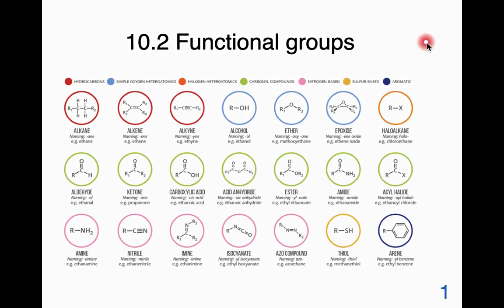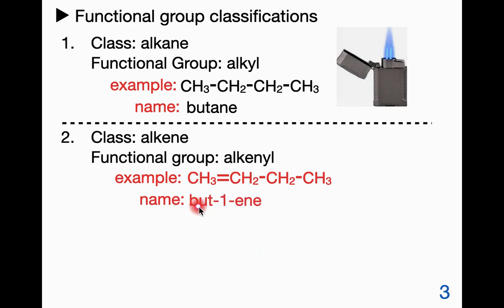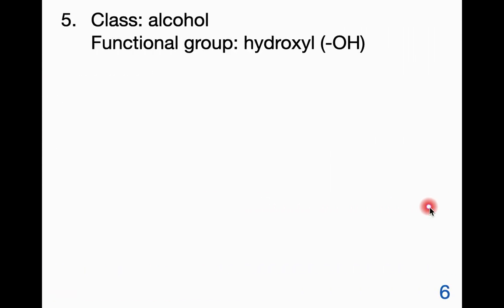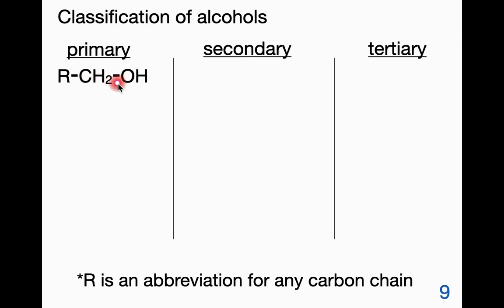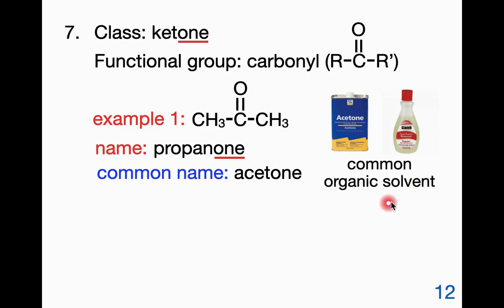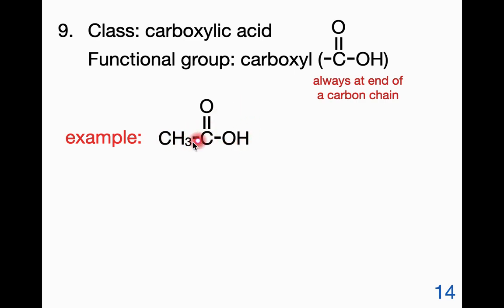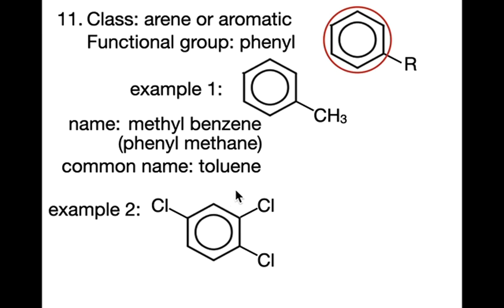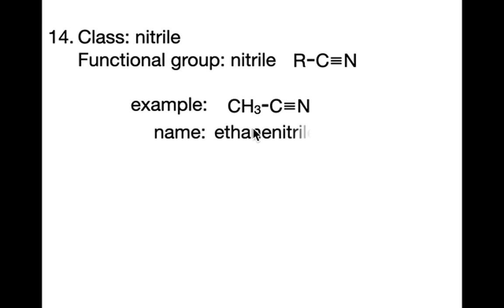Notes 7.2 Functional groups